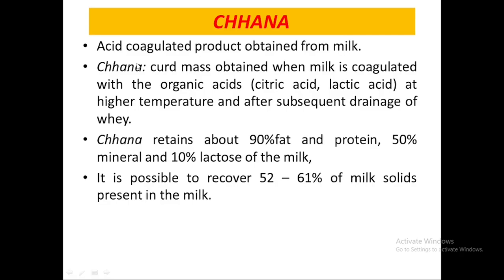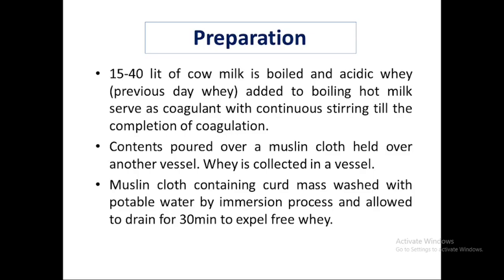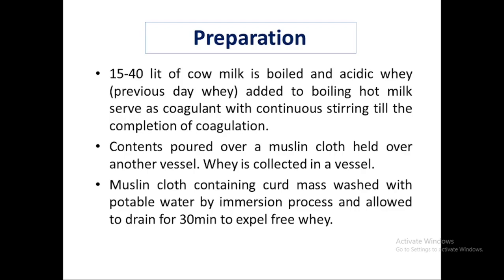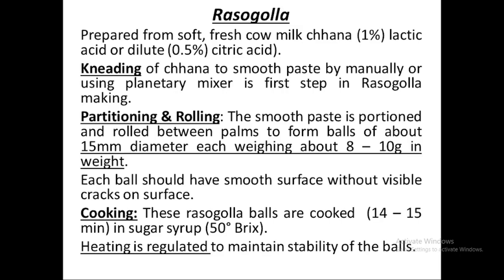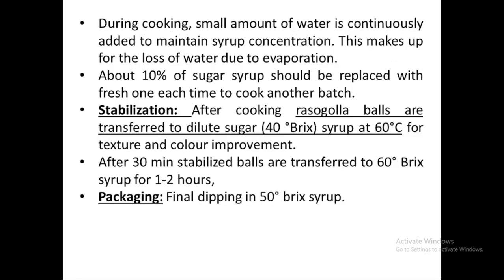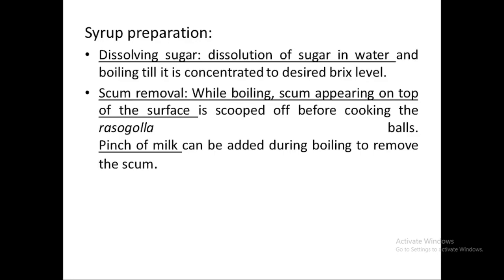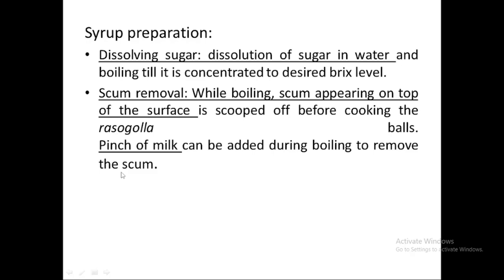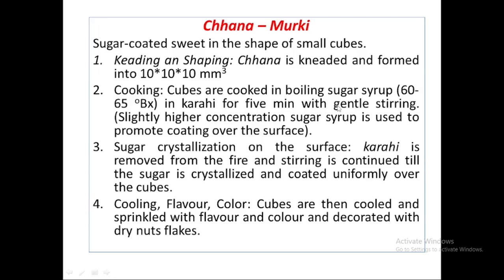Chhana and chhana based products preparation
Session by:
Dr. Writdhama Prasad
Scientist,
Dairy Technology Division,